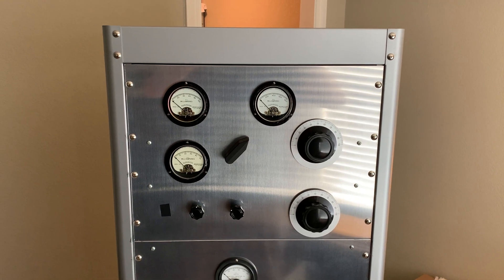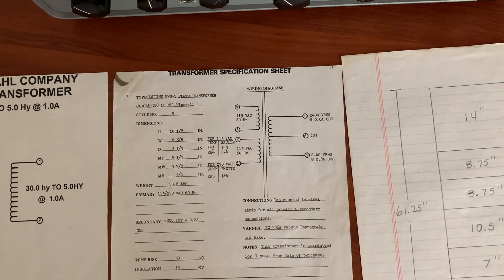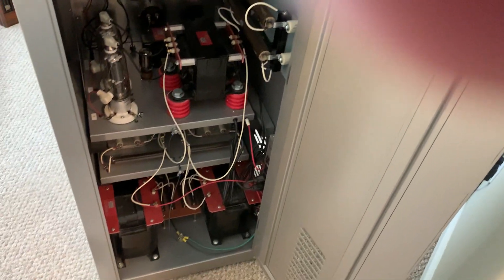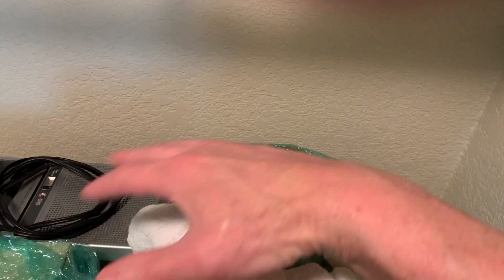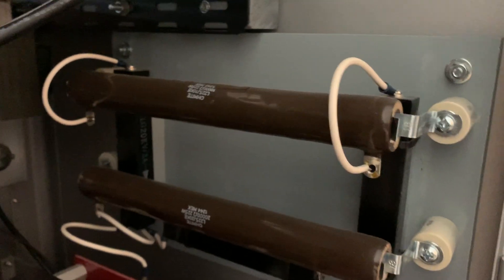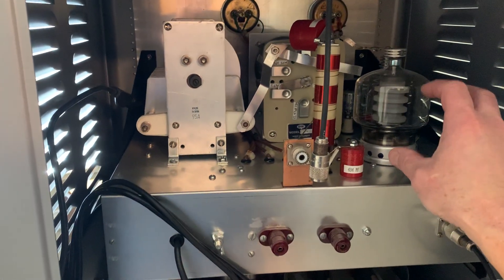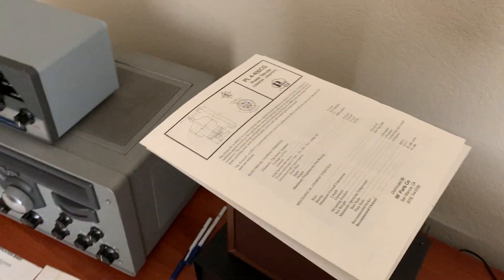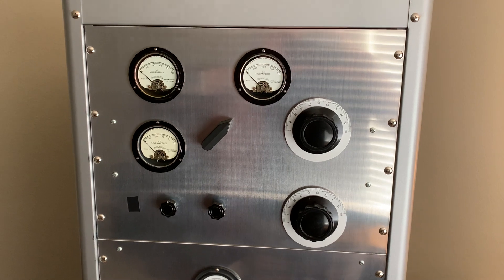Ultra-Modulated AM Transmitter Part 1